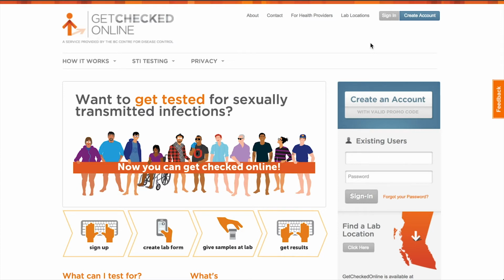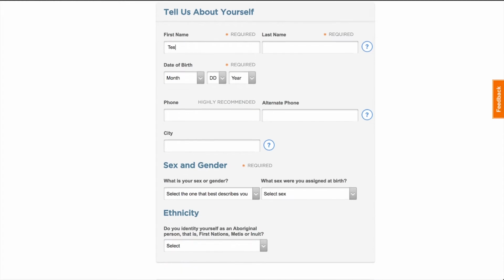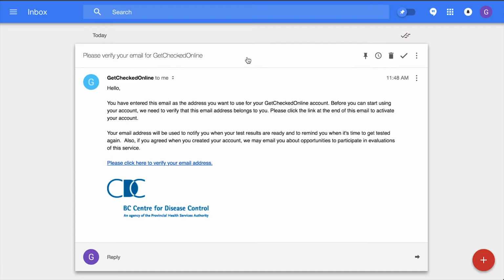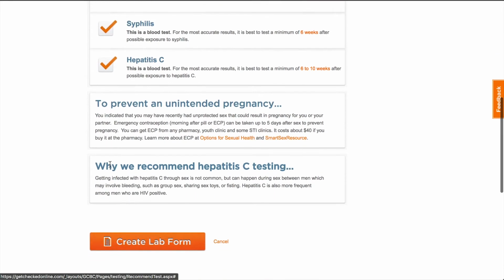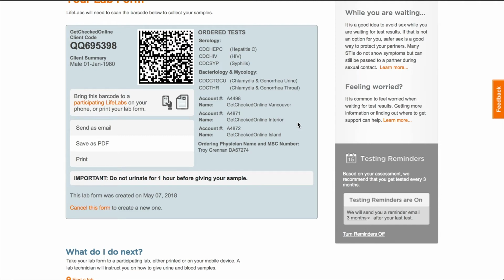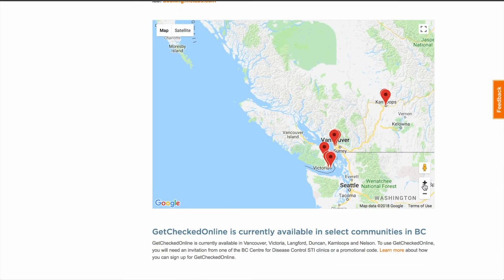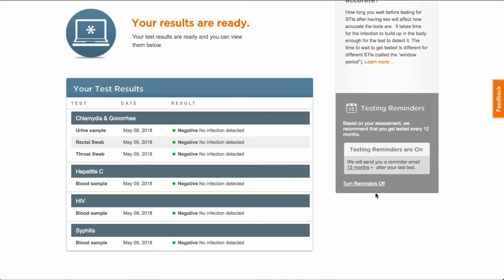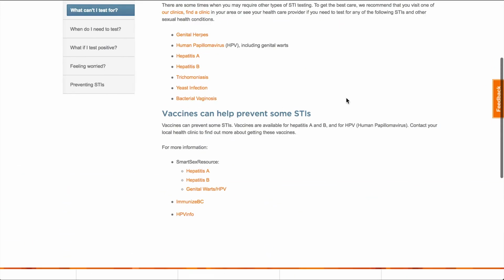GetCheckedOnline Overview (Online testing for STIs and HIV)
This video walks through how GetCheckedOnline works.

Using GetCheckedOnline consists of four steps:
1. Creating an account.
2. Creating a lab form.
3. Giving your specimens at a LifeLabs location.
4. Getting your results.

GetCheckedOnline is a service provided by the BC Centre for Disease Control.